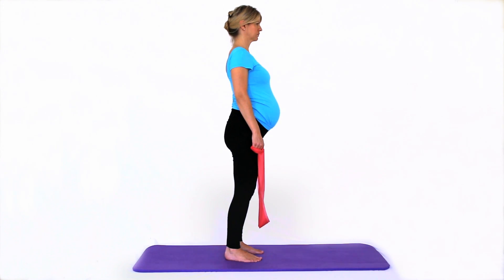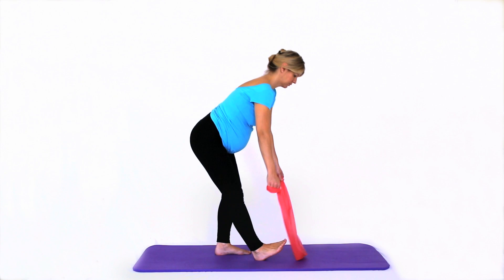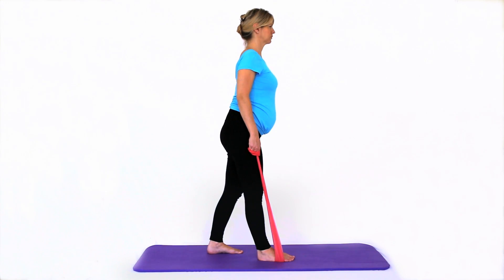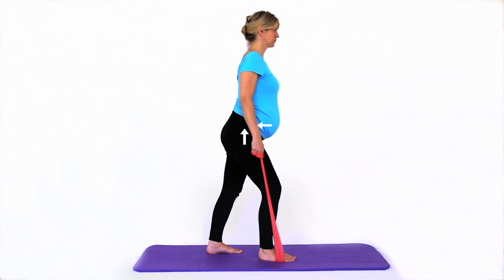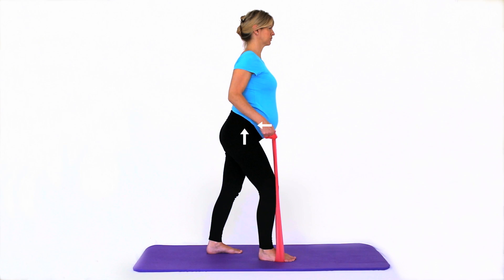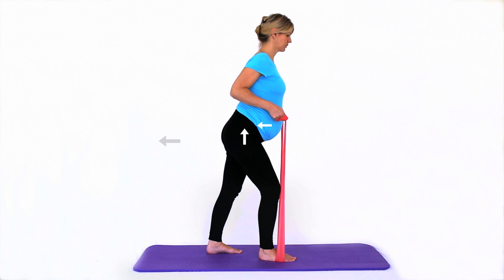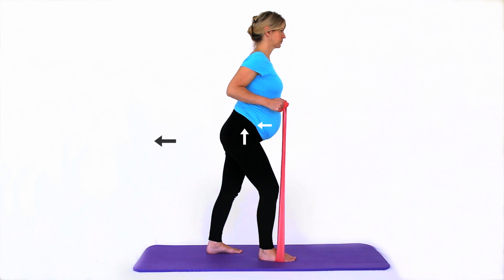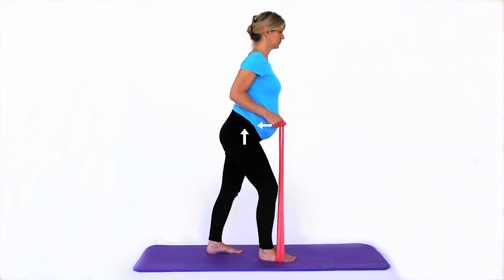Pregnancy Exercises - Triceps Strengthening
Start standing with one foot in front of the other and an exercise band looped under your front foot holding the band in each hand. Keep your spine lengthened and find a neutral spine with your lower abdominal muscles and pelvic floor muscles switched on. Lunge forwards slightly, set your shoulder blades down and inwards with your elbows bent to 90 degrees tucked into your waist. Inhale to prepare. Exhale to straighten your elbows keeping your spinal alignment. Inhale as you bend your elbows back to the start position. Repeat. Avoid hunching your shoulders and rolling your shoulders forwards.